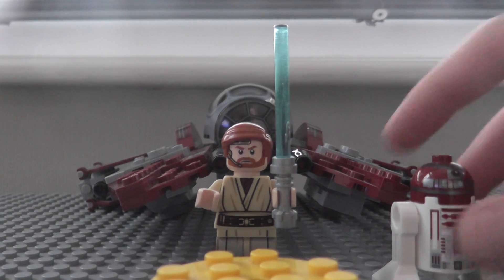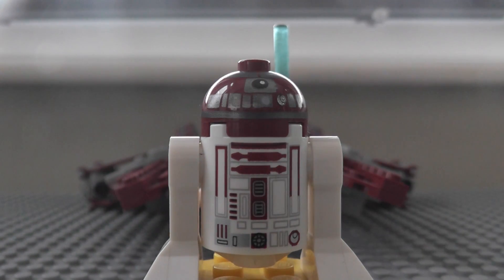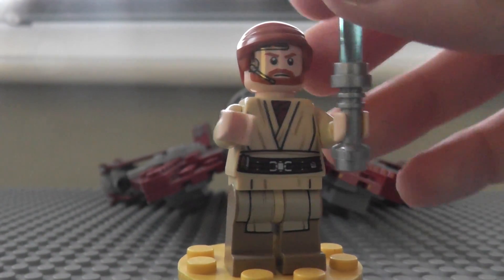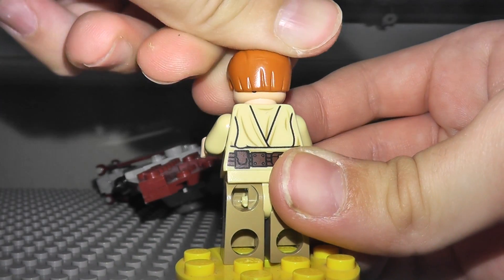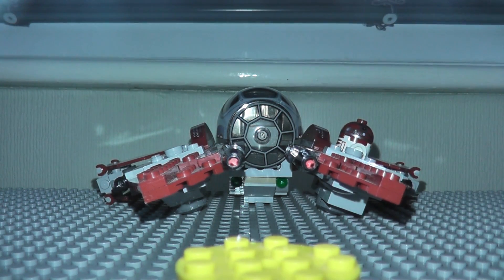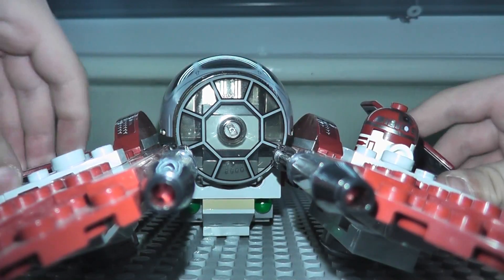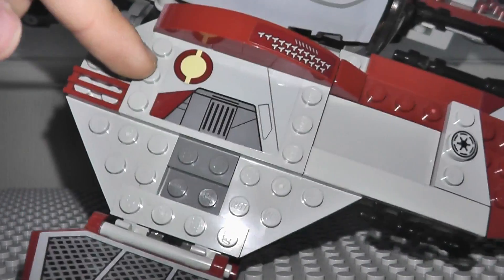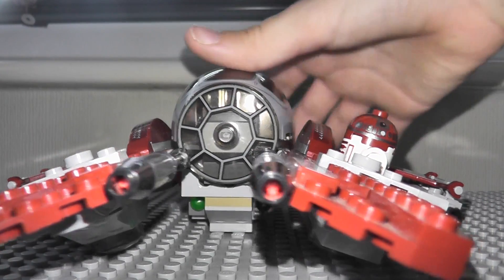Lego Star Wars Obiwans jedi interceptor